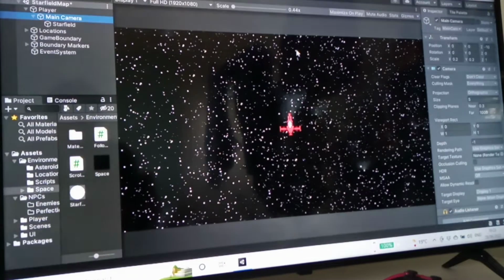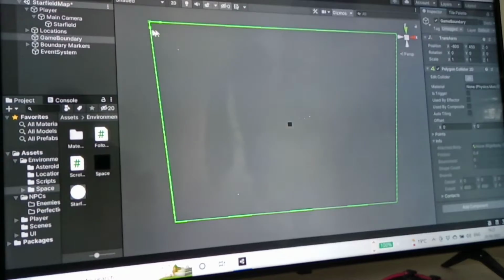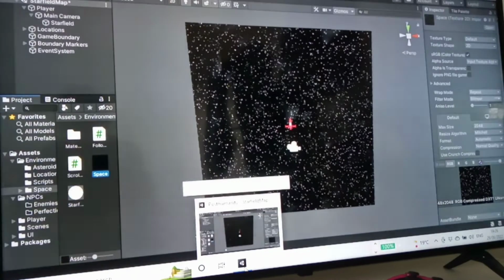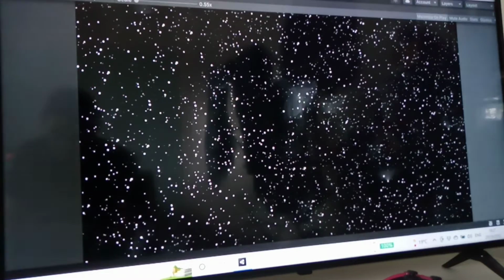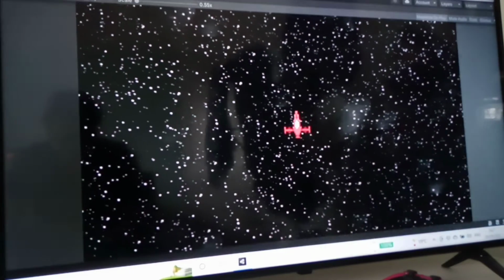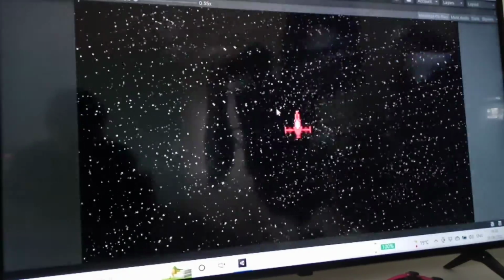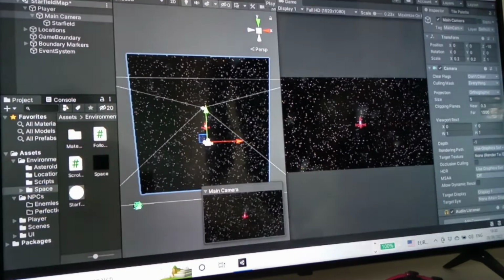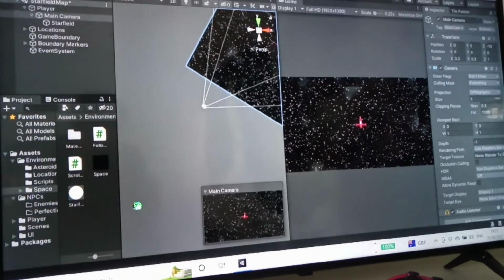Part 99 of learning how to make shit with Unity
Thanks to;
gamesplusjames
Mister Taft Creates
Chris' Tutorials
Semag Games
Brackeys
AD works
Comp-3 Interactive
quill18creates

I've used art by; finalbossblues.itch.io, noranekogames.itch.io & Clembod.itch.io.